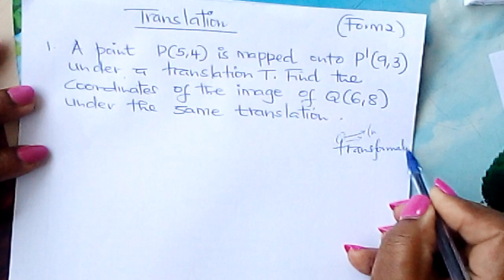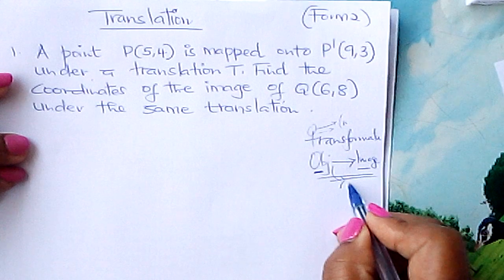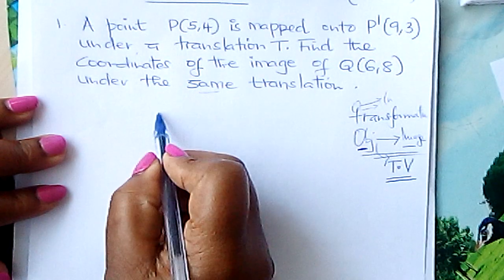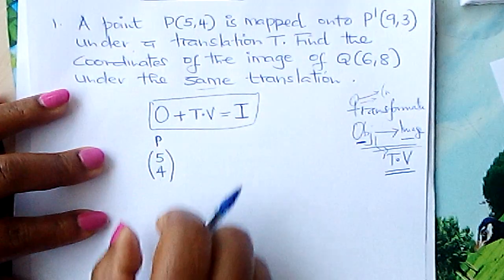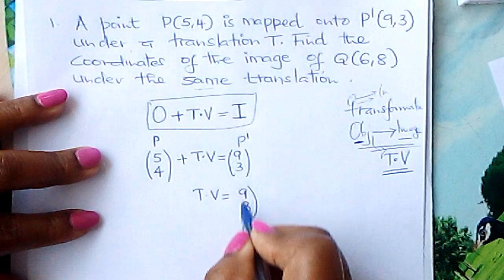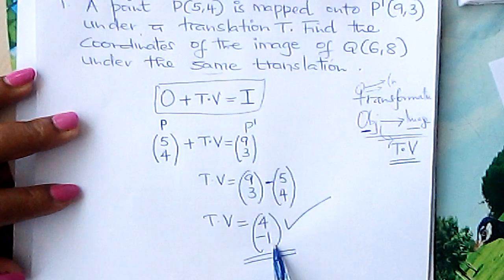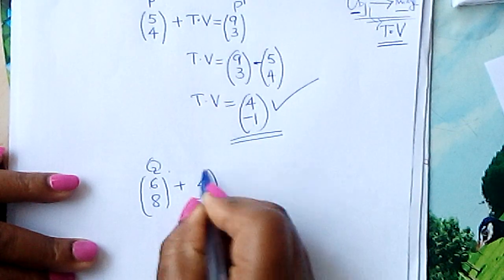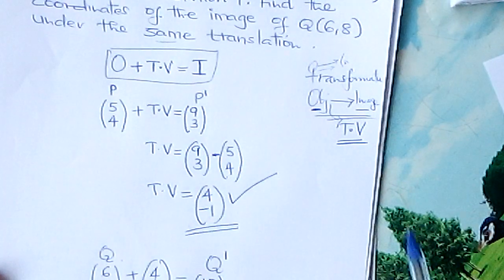Translation Form 2